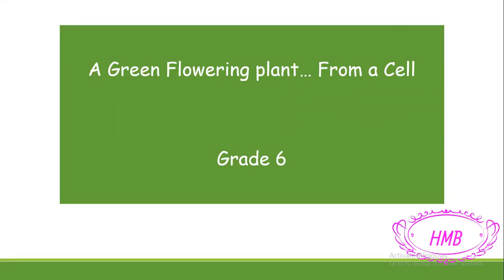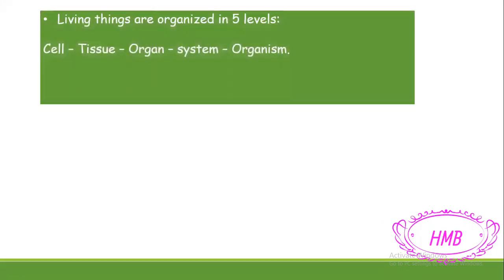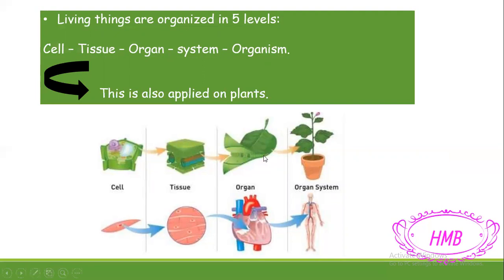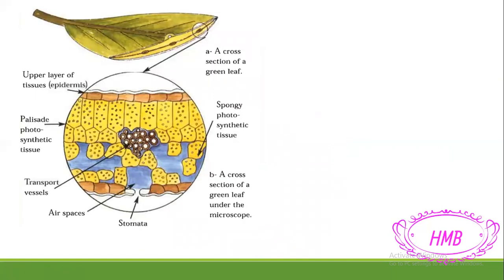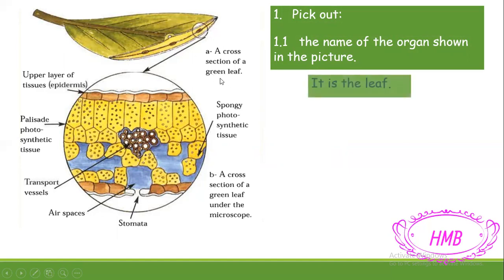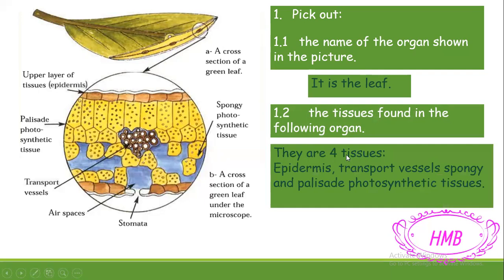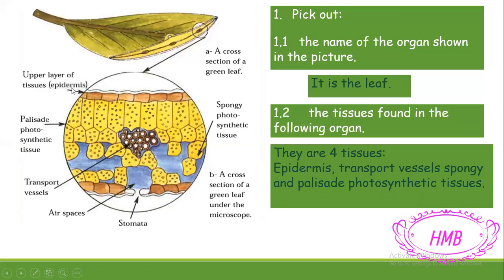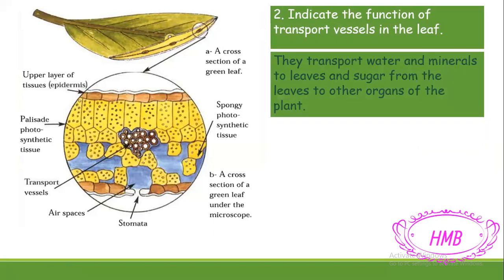A green flowering plant.. from a cell (grade 6)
plants are organized in 5 levels starting from cell and ending with complete plant. they have many organs and tissues that everyone has its own function which helps the plant to grow and survive.